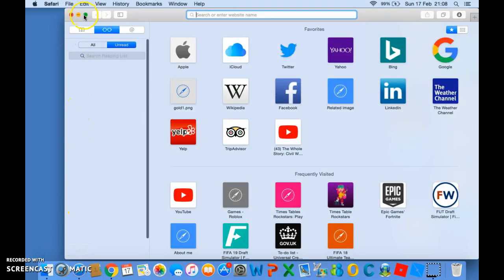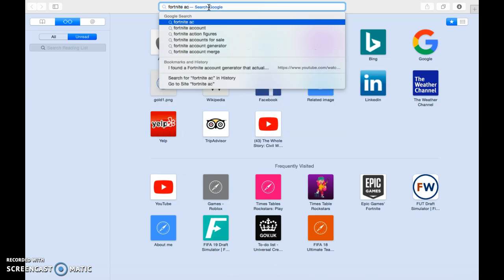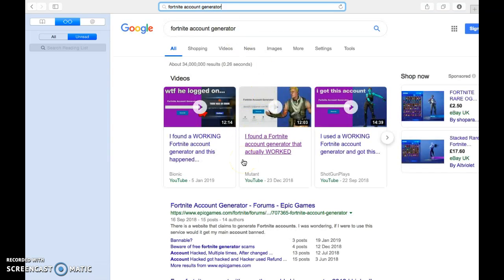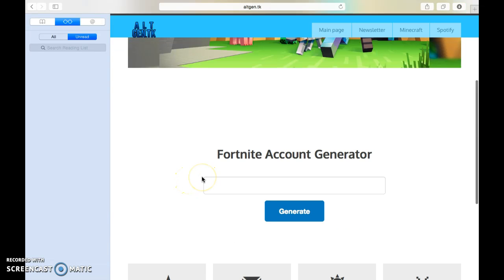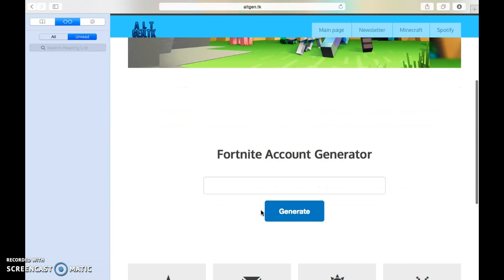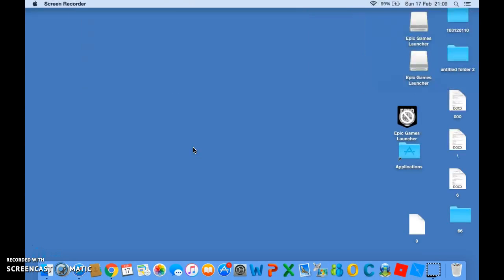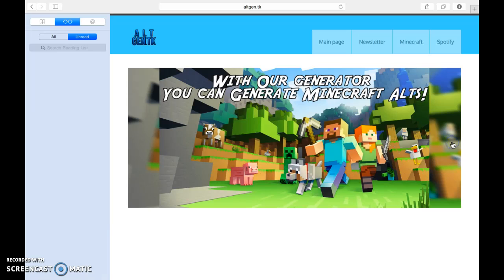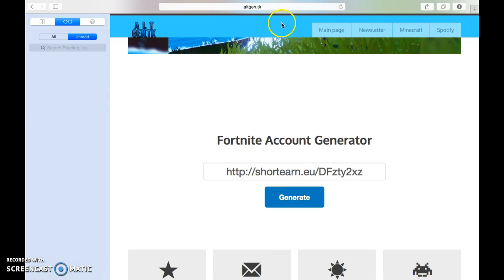How to generate fortnite accounts